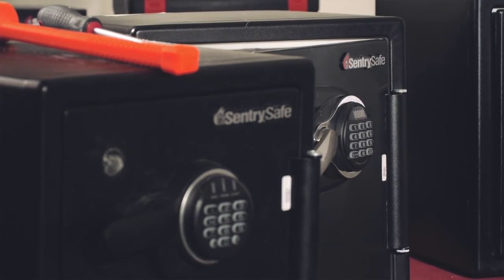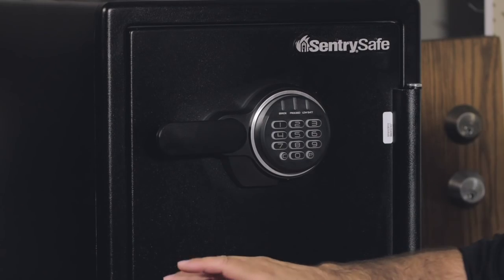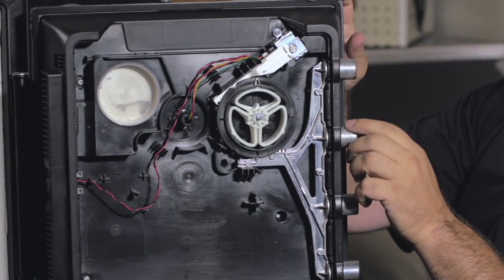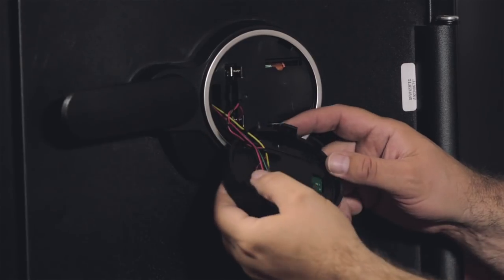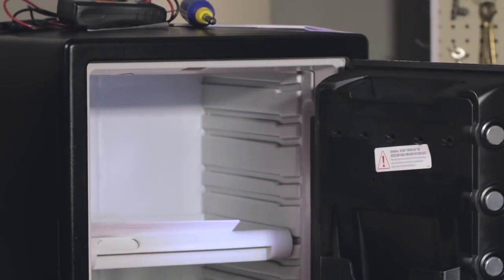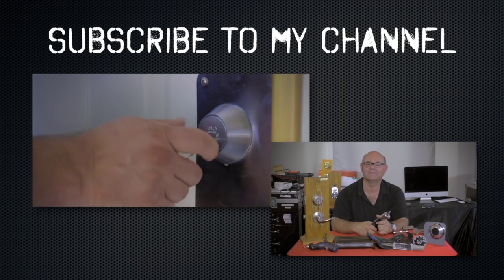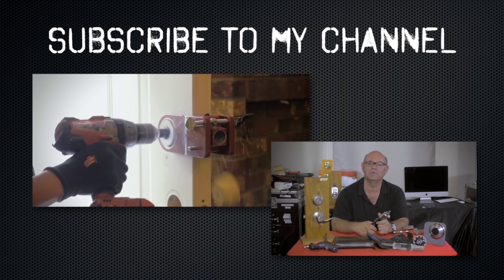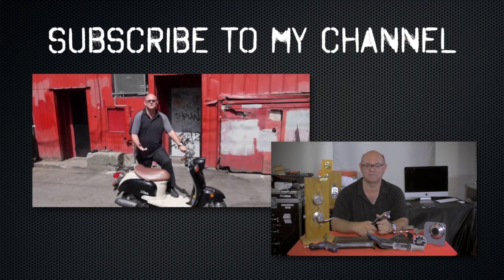First Training Video in Safe Opening Series: How to Open Sentry Electronic Safes Trailer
Open a New Sentry Safe XXL with a Rare Earth Earth Magnet | Mr. Locksmith

Sentry Safes is the largest manufacturer of Safes in North America and this is the first of many “How to Open Sentry Safes Videos” to help the Beginner and Professional Locksmiths.

Many locksmiths have turned down opening Sentry Safes because of lack of knowledge, education or information. Locksmiths typically can charge $150-$250+ to open Sentry Safes and more for after-hours emergency service.

The two Sentry Safes demonstrated in the training video is model SFW123FTC and DSW3607 / DS3607. These two model types are the most common safes I open weekly.

Sentry Safe “S” Series methods of entry can also be used on similar Sentry Safes as follows:

SF123ES, SFW123ES, SFW123EU, SFW123FSC, SFW123FUL, SFW123GDC, SFW123GDF, SFW123GSC, SFW123GTC, SFW123GTF, STW123GDC, STW123GTC and SFW123FTC.

Also, included in this training video at no extra charge is the Sentry Safe Model DSW3607 / DS3607 two (2) Bolt Fire Resistant Safe because the safe is similar the Sentry Safe “S” 123 Series. However, the DSW3607 / DS3607 requires different methods to open. Beginners and professional locksmiths sometimes confuse these two different models of Sentry Safes, the “S” 123 Series 4 bolt and the DSW 2 bolt electronic safes.

The Sentry Safe Model DSW3607 / DS3607 methods of entry demonstrated in this video can also be used on similar Sentry Safes two (2) bolt safes as follows:

KSW0510, OS0500, OS0810, OSW0630, OA3810, OA3807, OA3817 and OA3821.

Locksmiths and Law Enforcement can now purchase this individual video on“How to Open Sentry Electronic Safes Models “S” Series 123 Four (4) Bolt Fire Resistant Safes” and soon to be released videos on our “How to Open Sentry Safe Series.”

To purchase the Sentry Safe Video "How to Open Sentry Electronic Safes Models DSW & SFW" go